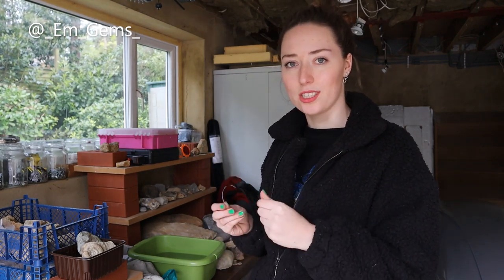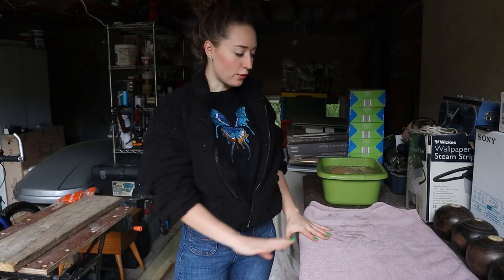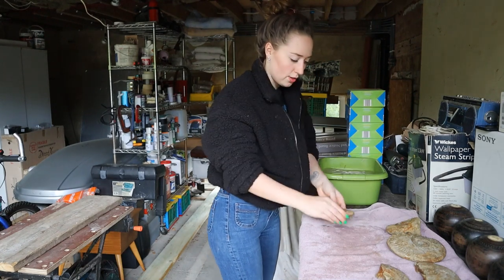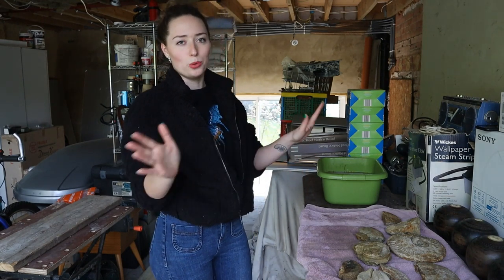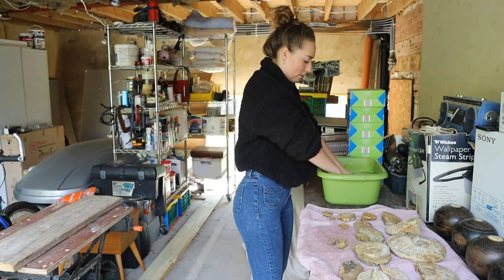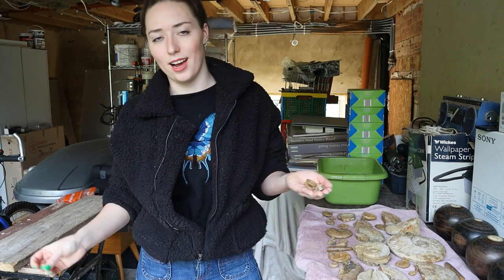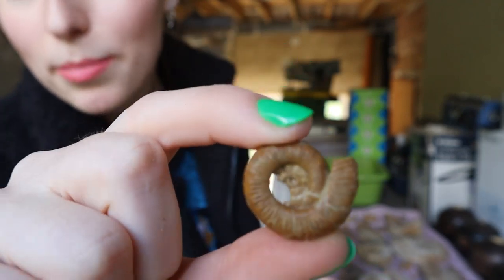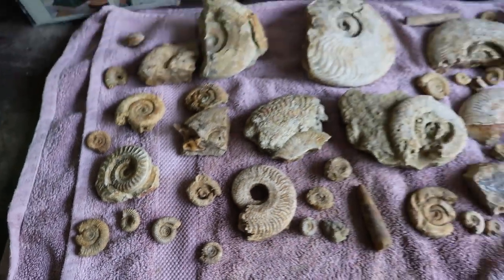Fossil Friday (but on a Saturday oops)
Need to find some pretty glass jars to store all these in 😊